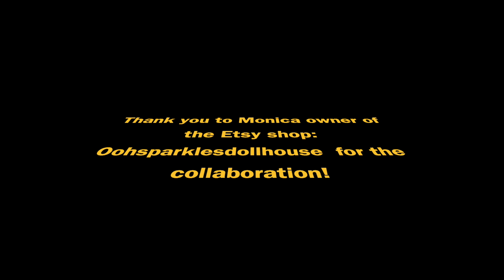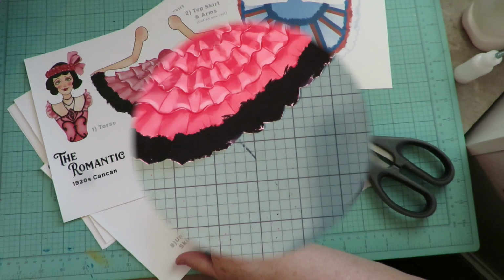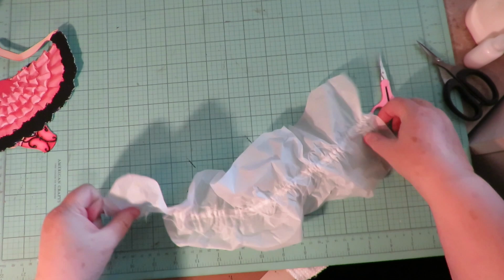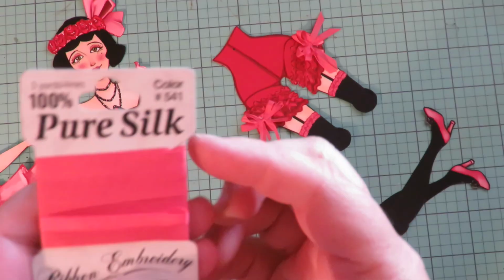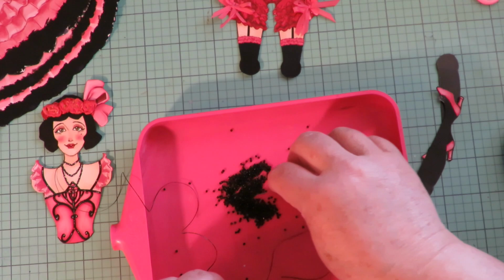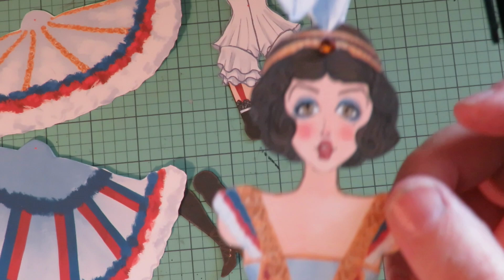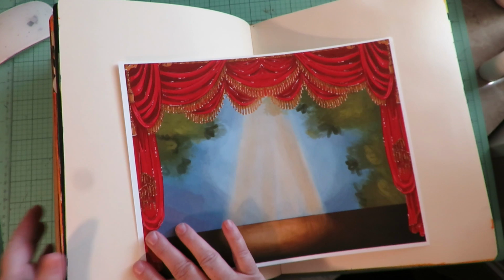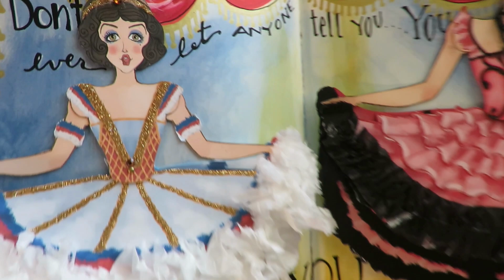Can-can Girls Paper dolls in my Art Journal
Here is the link to the Etsy store for this lovely paper doll set:

Here are the supplies I used and love:
Cardstock heavyweight
PENS: Arteza brush pen watercolors
PENS/MARKERS Ecoline brush markers
ADHESIVE/GLUE Art Glitter glue
JOURNAL: Rangers Dylusions Large
Tissue paper
Cotton material
Needle and thread
Beads
Glitter
Gems
Dylusions Ink Spray: Black Marble
Silk Ribbon: 2mm & 7mm width for roses
Mini Brads

Please join my Facebook group to show what you create!